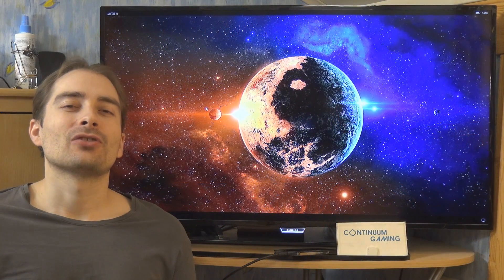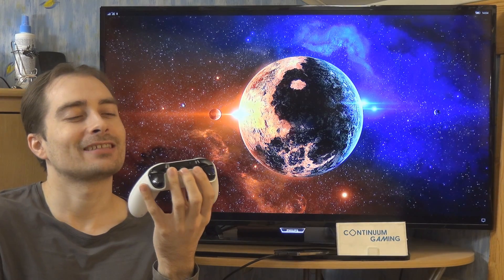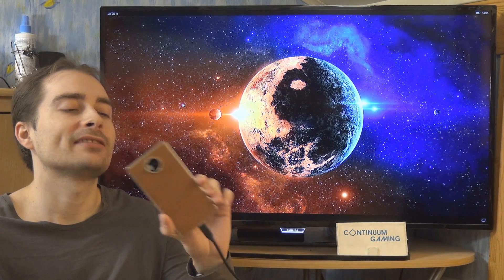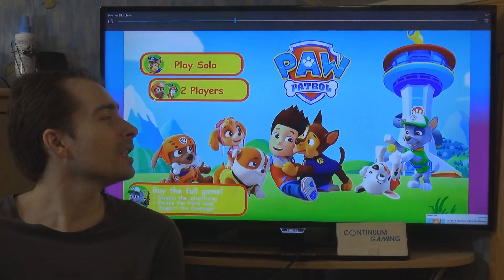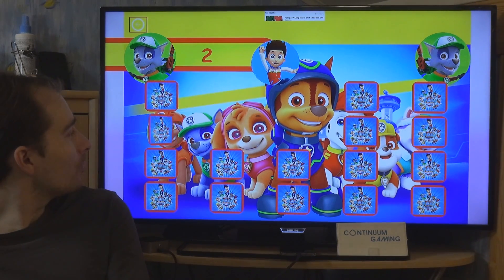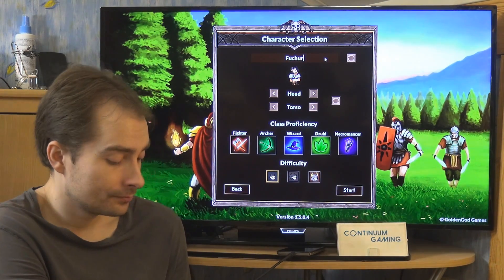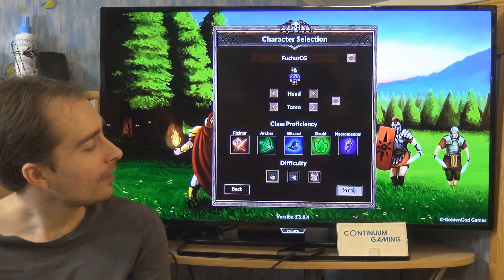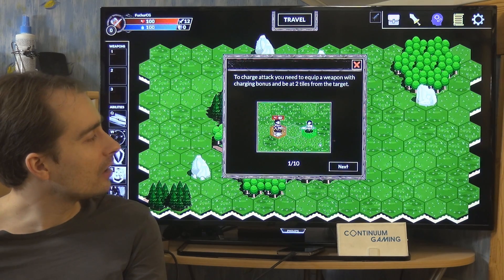Microsoft Continuum Gaming: Let's Play 137 En! (Paw Patrol Mem, Real Pool 3d, Expect the unexpected)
Smartphone: Microsoft Lumia 950 XL with Mozo Zebra Wood Cover
Input devices: Arc Mouse, Foldable Keyboard, XBox One S Wireless Controller
Display and connection: TV and Microsoft Display Dock

Contentt:
00:00:00 Introduction & explaination of Continuum, Arc Mouse, Xbox One S Wireless Controller and Foldable Keyboard.
00:03:38 Start of the games
00:04:00 Paw Patrol 2018 Memory Game
00:09:56 Real Pool 3d
00:23:07 Expect the unexpected

Did you ever hafve problems downloading or opening a PDF in Edge? You might want to have a look at my app PDF helper

For jump links to certain games, have a look into the description.